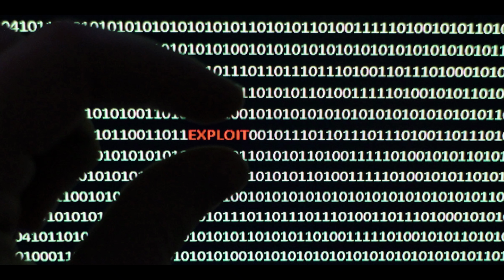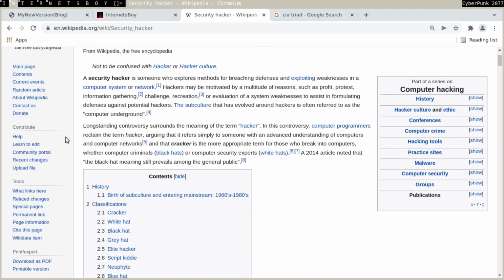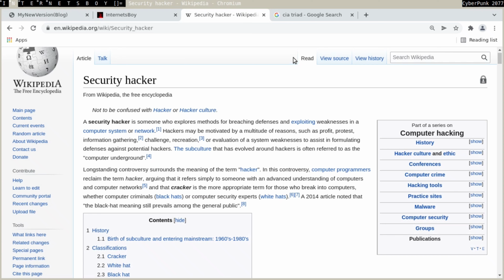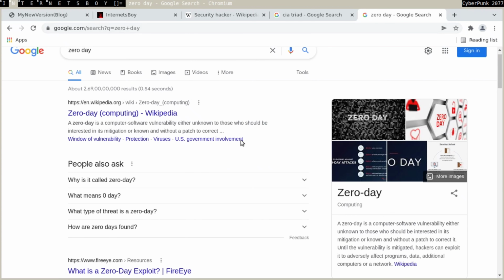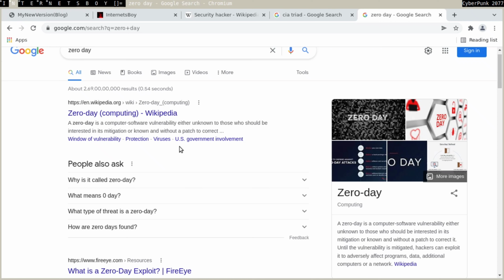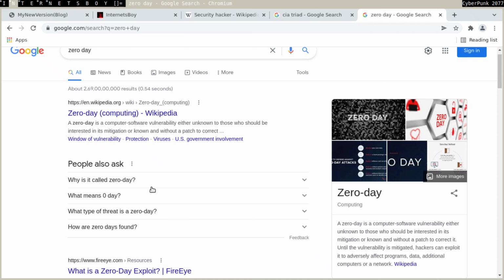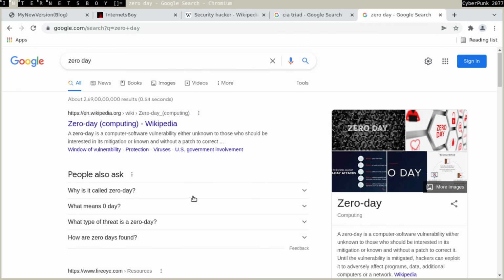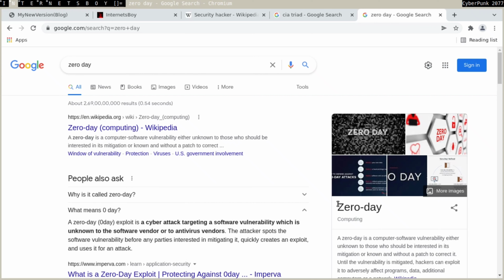Introduction To Ethical Hacking - 0x00